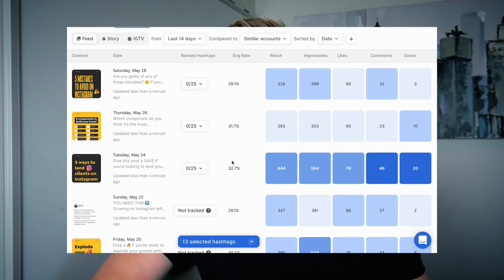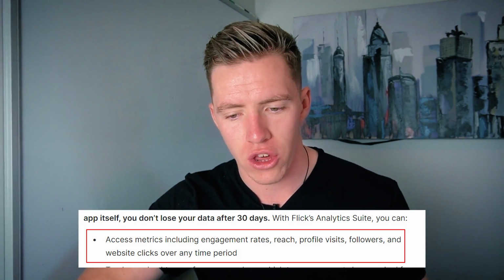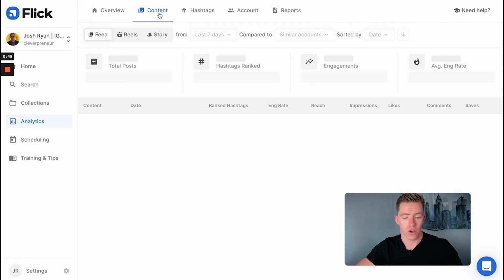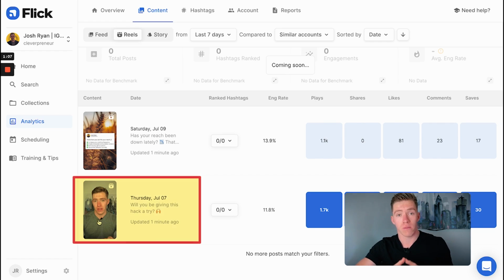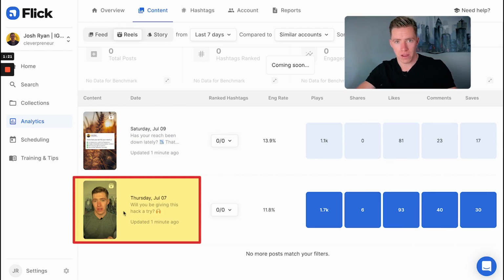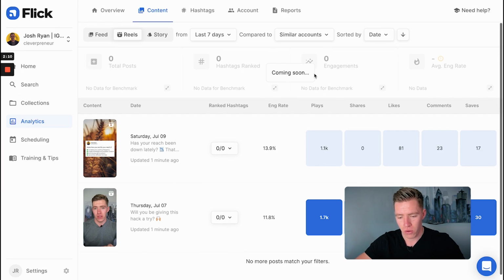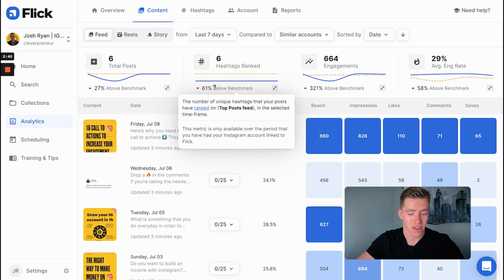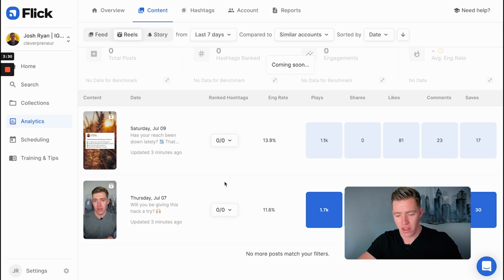Update: Instagram Reels Analytics & Scheduling Is Finally Here!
Update: Instagram Reels Analytics & Scheduling Is Finally HereGain 10,000 followers in 30 days (FREE Course & Community)

Hire us to create content, grow your audience, and generate customers